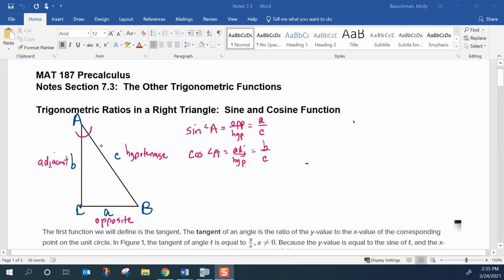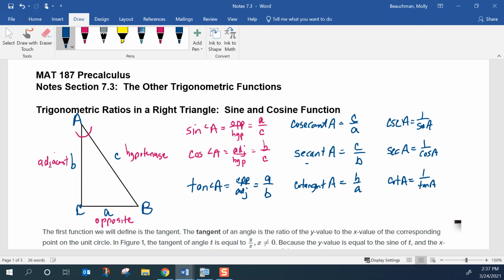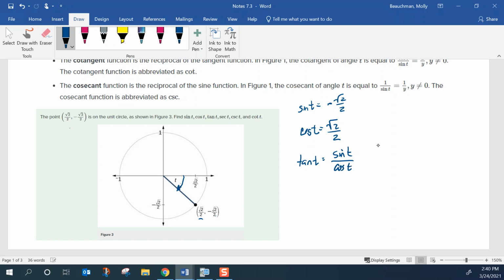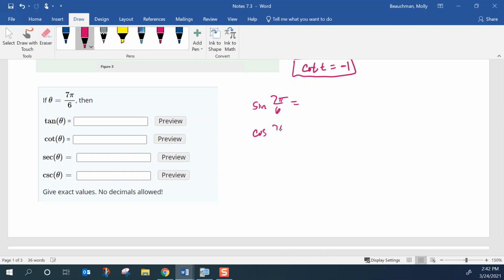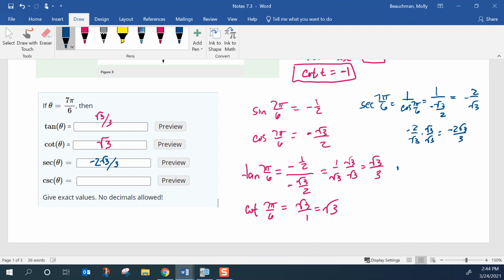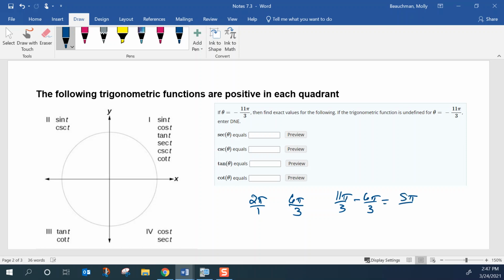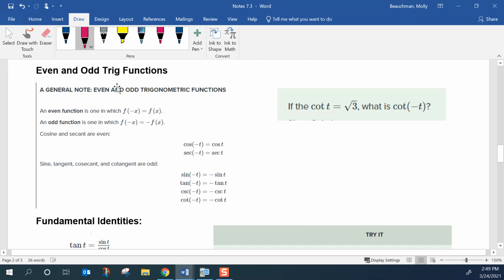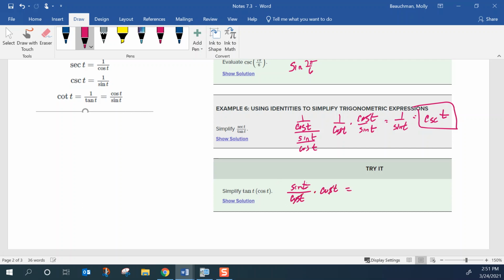MAT 187 Notes Section 7.3